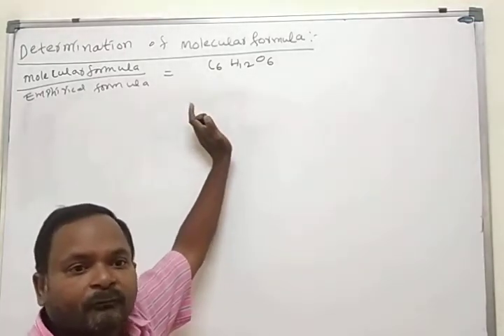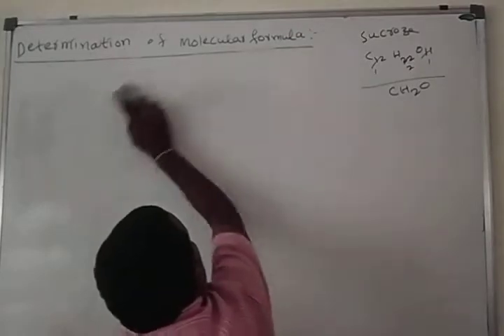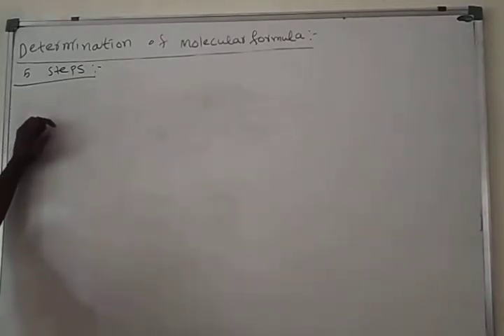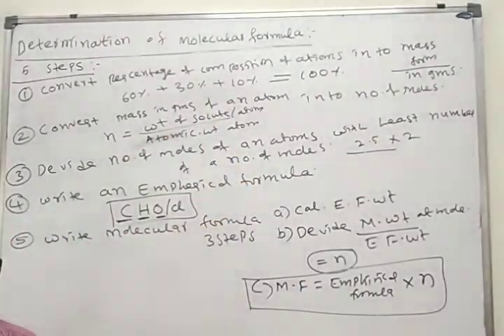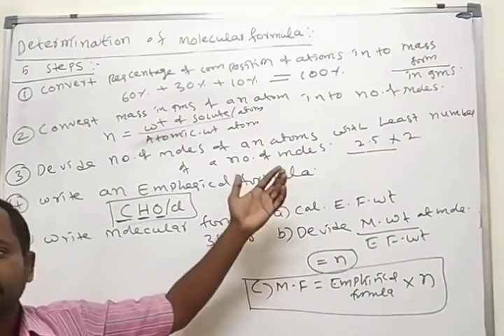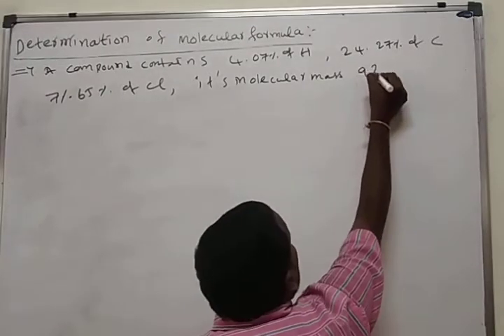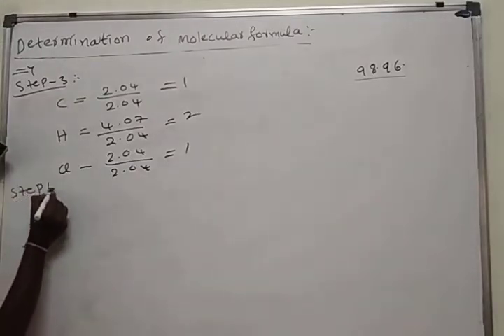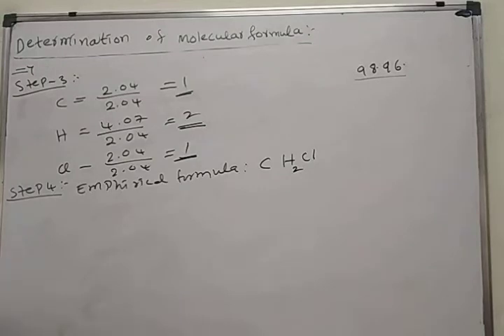11th class CHEMISTRY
Basic concepts in chemistry.. Determination of Molecular formula and Empirical formula